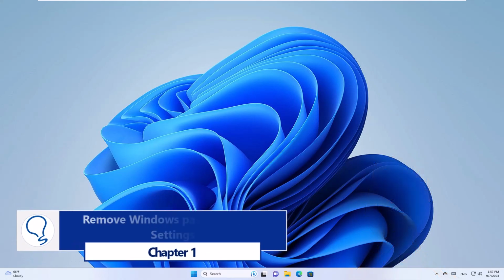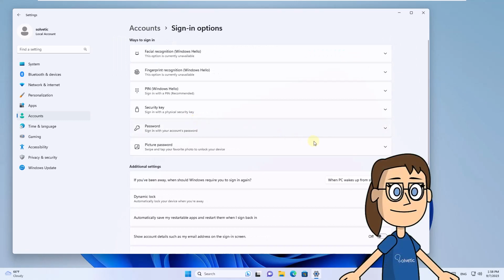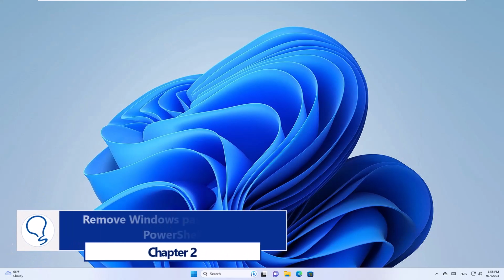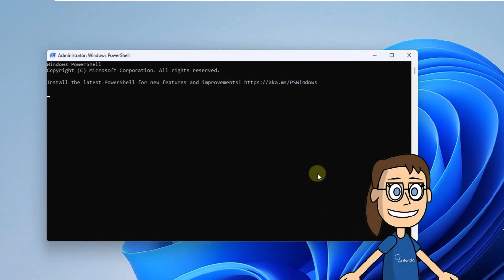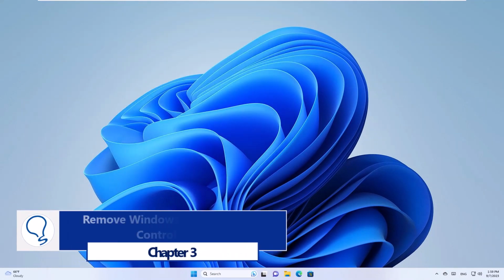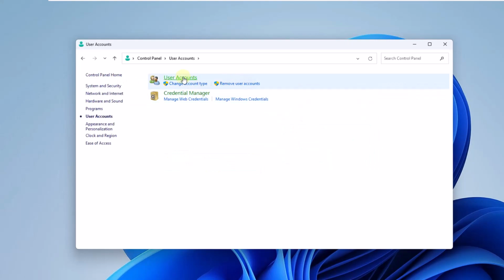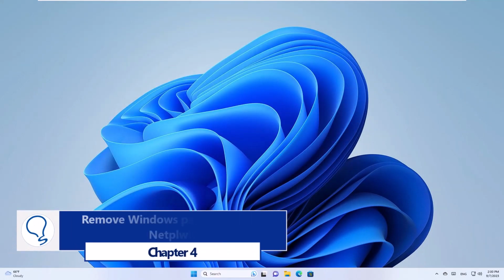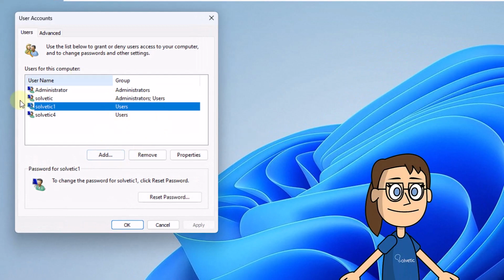REMOVE PASSWORD WINDOWS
Do you need to know how to remove the Windows password? Well, this video will be great for you because it compiles different ways to easily remove the Windows 11 CMD password among other options. By knowing how to delete the Windows 11 password, we can change it when we need and configure one again.

net user “user” *

 》 CHAPTERS 《

00:00 Introduction
00:37 Remove Windows password from Settings
01:20 Remove Windows password from PowerShell
02:14 Remove Windows password from Control Panel
03:05 Remove Windows password using Netplwiz command